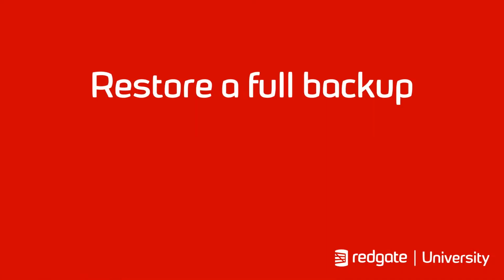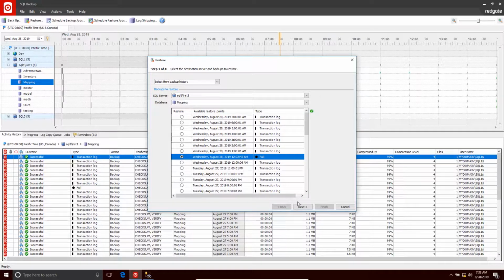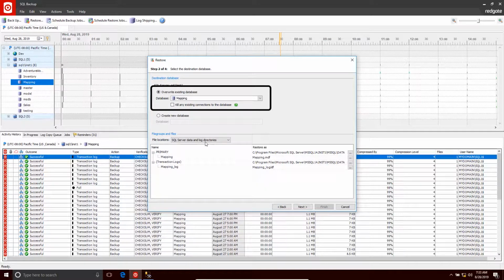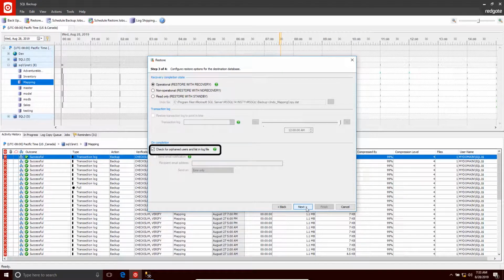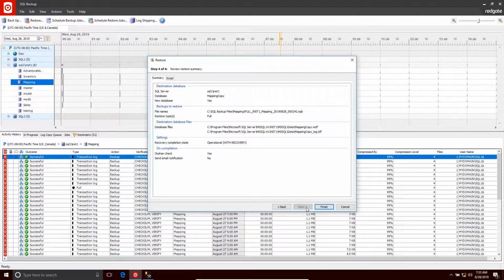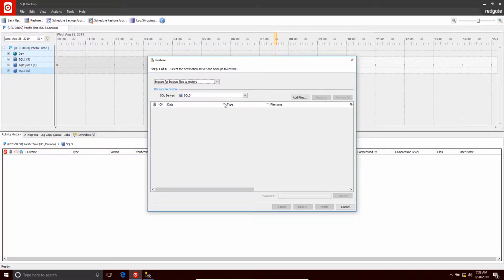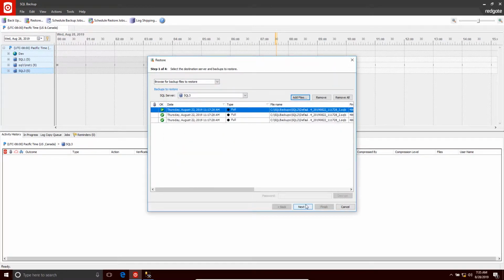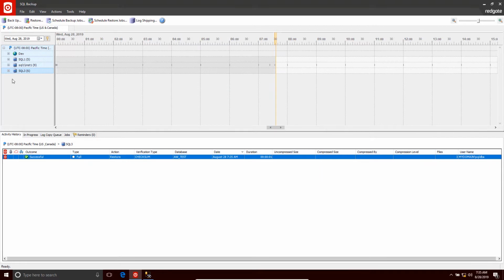SQL Backup Module 4: Restore a database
This class will cover using the wizard to restore a database